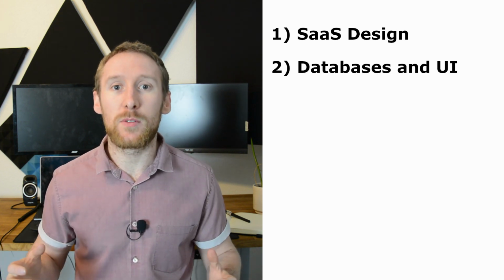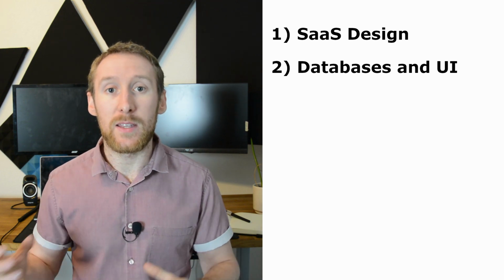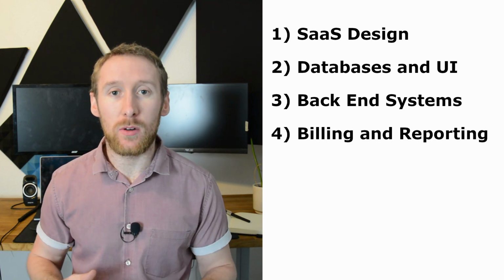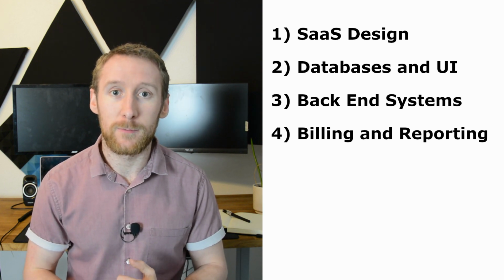Building a SaaS Solution - Intro Video 1.1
Full Series -

I'm going to be building a SaaS product and will bring you along to show you what I've done and how you can do something similar yourself.